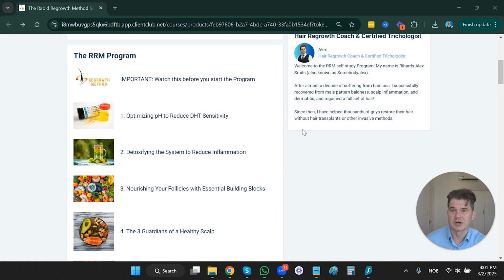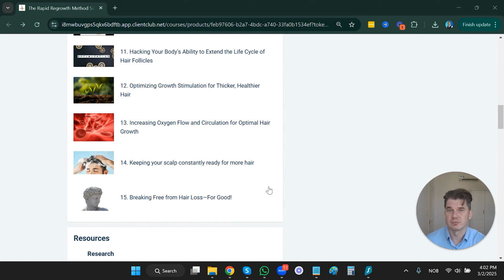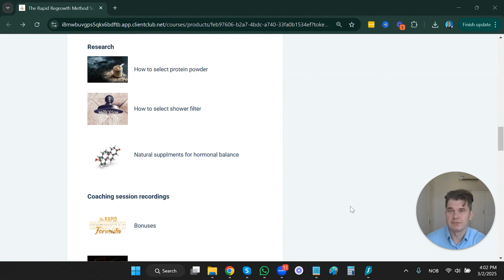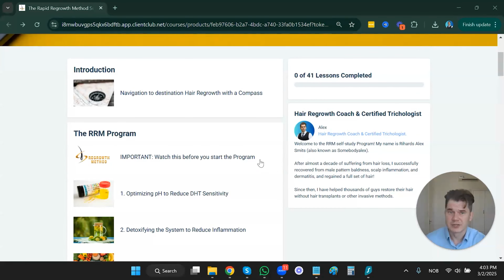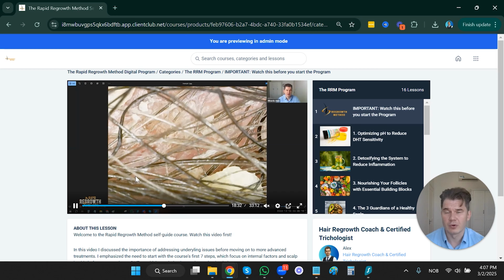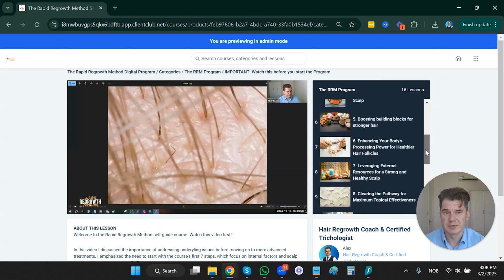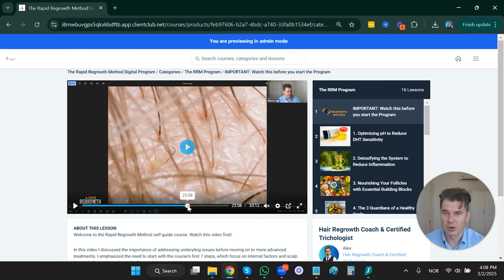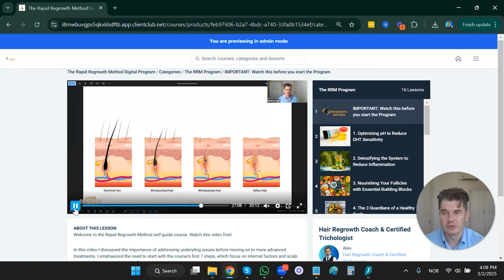Why Your Hair Loss Treatment Isn’t Working And How to Fix It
Watch this video to learn how to structure your core hair loss treatment by taking into consideration underlaying variables.

I will respond to every single comment on this video, so feel free to ask me any questions that you have about how to stop hair loss, address scalp inflammation, and how to get back hair. I have vast experience with stopping my own hair loss and regrowing it all back and I am happy to answer all of your comments